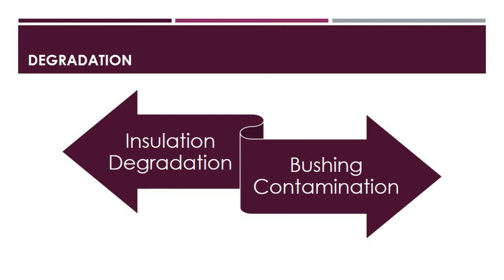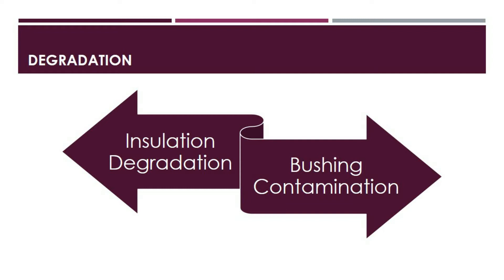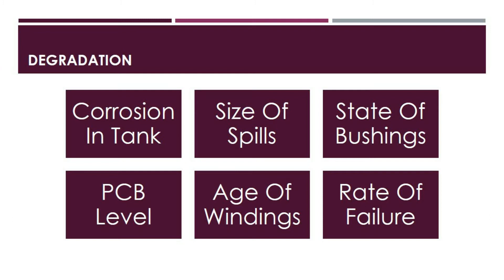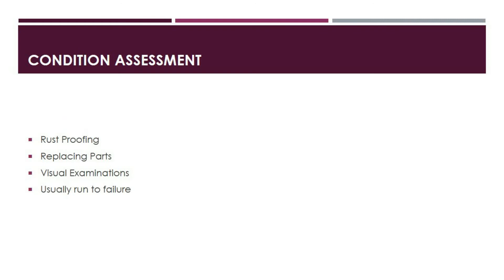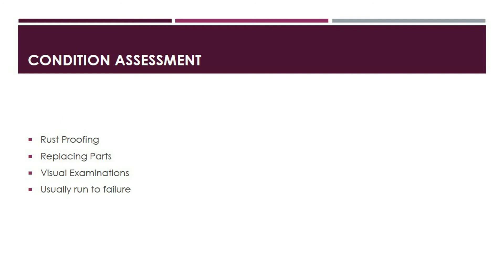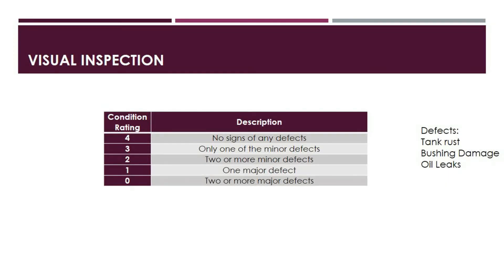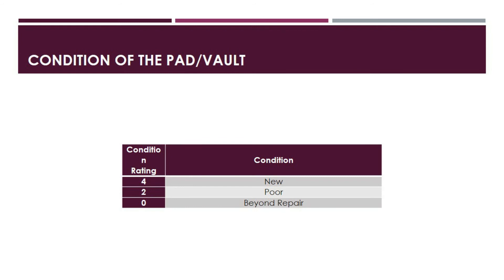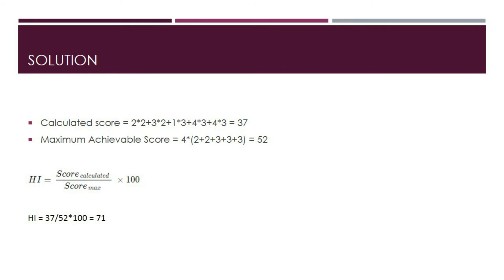Power Distribution Asset Health Index Fundamentals: Transformers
In this video I am going to talk about Transformers in which it is part of the Power Distribution Asset Health Index Fundamentals course series.

Power Distribution Asset Health Index Fundamentals Course is a comprehensive video course where you can learn all about the fundamental knowledge about Physical asset health index and how it is being applied in the power utility industry.

I have handcrafted this course to allow students to acquire core fundamental knowledge not only on the health index design creation, but also degradation and conditional assessments of various assets found within the power distribution industry.

If you are currently a reliability and maintenance engineers who are managing various assets for their businesses, you will find this course of great help to get the fundamental knowledge you need to kick start your professional career. If you are running an engineering consultant firm that helps clients implement health index system, you will find your answers here on how to do so, especially if you consult in the power utility world.

As long as you have interest in a career in physical asset management , this course can help you get an advantage at looking for work or giving you an edge over your competitors as it gives you core knowledge of a very niche subject of asset health maintenance. And knowledge is power.